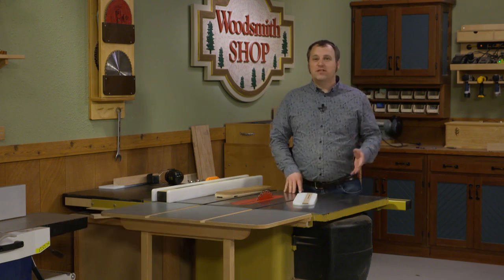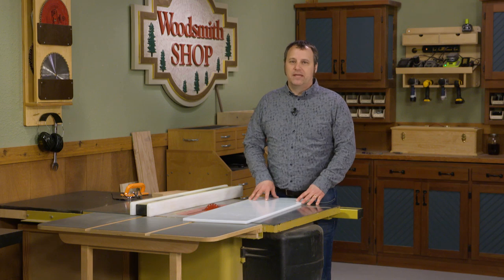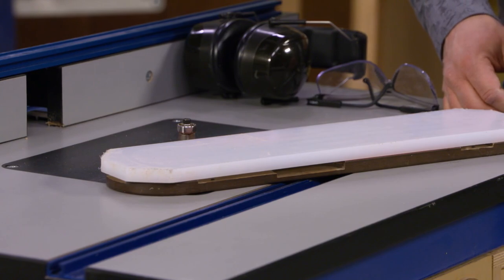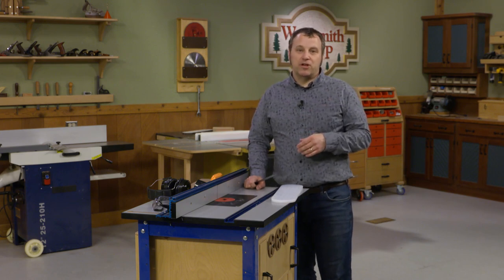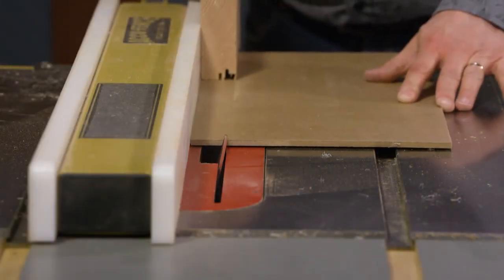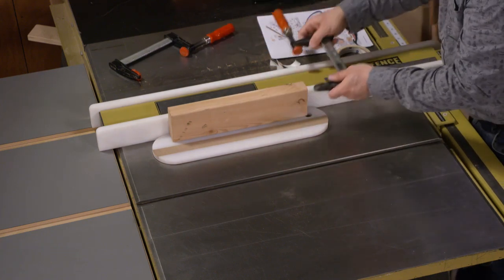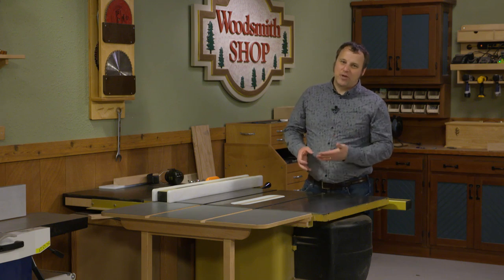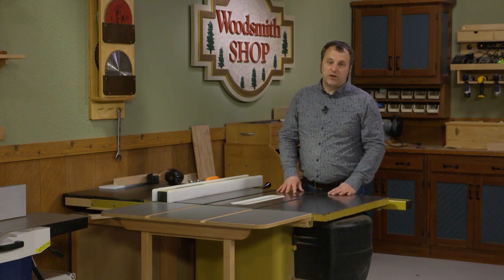Woodworking Tip: Make Your Own Deluxe Zero-Clearance Insert Plates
Replacing the insert in your table saw is one of the easiest ways to increase the quality of the cuts you make, but purchasing new ones can get rather costly. Phil has a solution for a shop-made insert that can save you a lot of time and money while improving the performance of your table saw.

You can get more information about making this zero-clearance insert